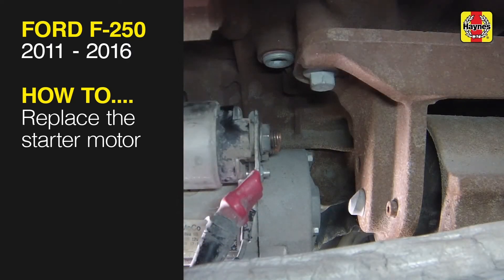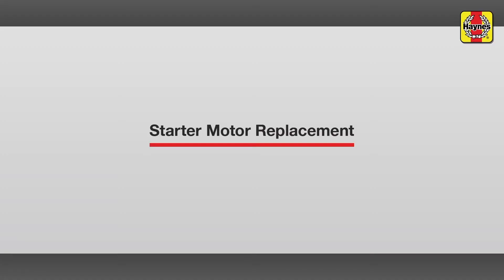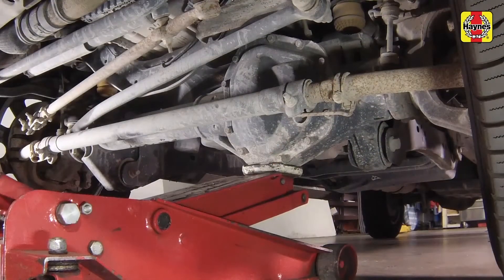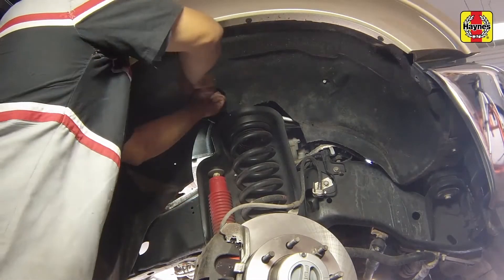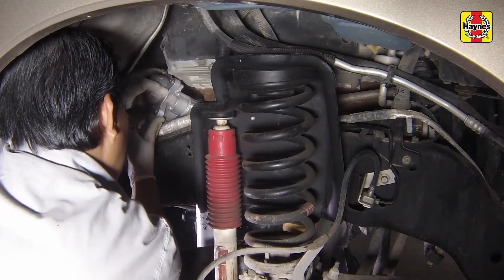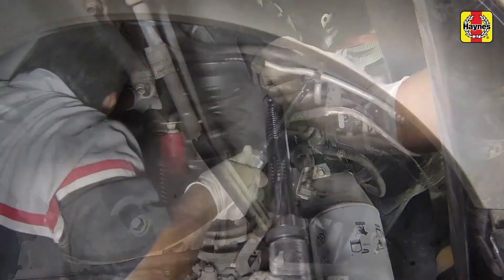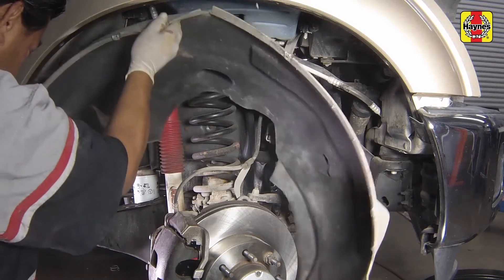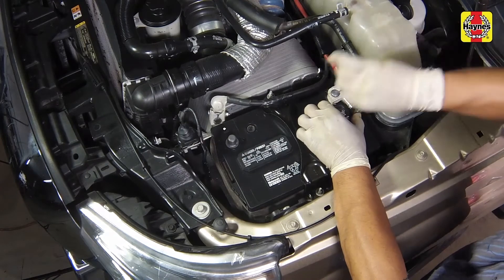How to on Replace the starter motor the Ford F-250 Super Duty 2011 to 2016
Do you need to  Replace the starter motor the Ford F-250 Super Duty 2011 to 2016 but don't know where to start? This video tutorial shows you step-by-step how to do it!

Our Ford F-250 Super Duty (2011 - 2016) manual covers petrol and diesel engines, and includes videos for some of the most common jobs, which you can see here in this playlist.

What's covered:
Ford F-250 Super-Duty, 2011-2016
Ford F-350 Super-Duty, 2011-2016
Exclusions:
Does not include F-450 or F-550 models